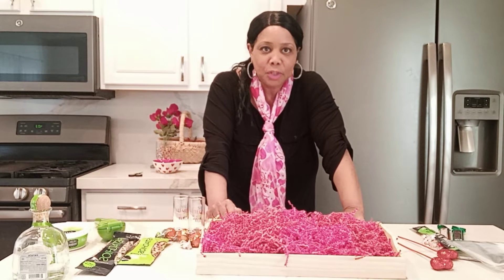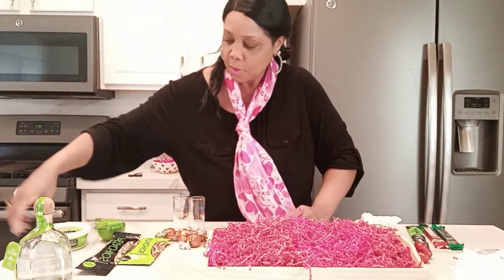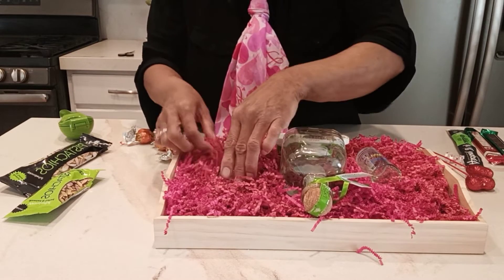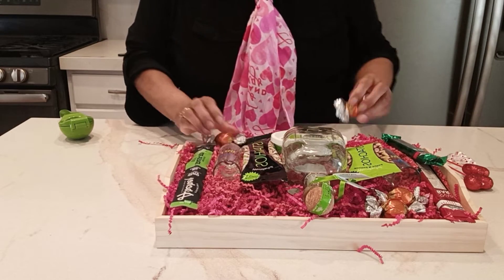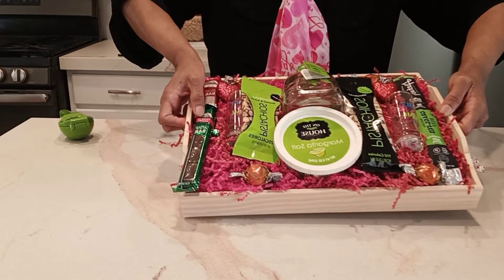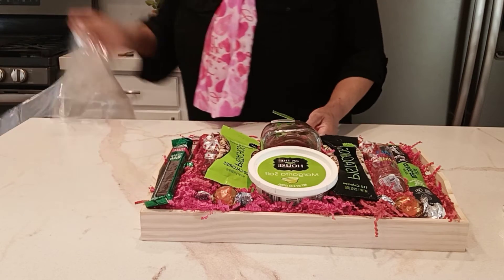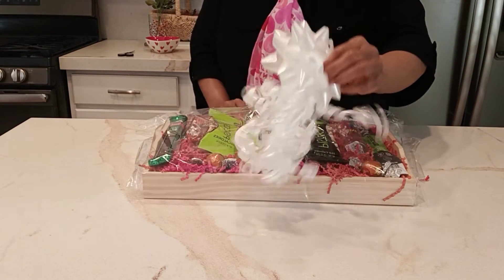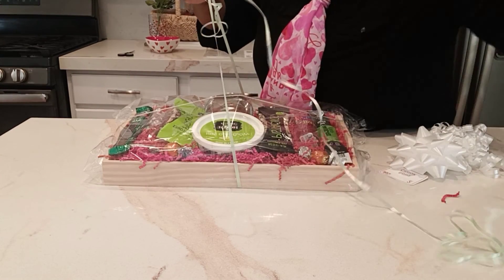Tequila Lover's Gift Basket | DIY Liquor Gift Basket Idea for Valentine's Day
Welcome to TANYA'S TASTEFUL TABLE a lifestyle brand inspired from my love of COOKING, ENTERTAINING & LIVING TASTEFULLY FOR LESS. THANK YOU FOR COMING TO MY TABLE.

As a Former Caterer and Event Planner I'm excited to share my experiences and inspire you to CREATE, COOK AND CELEBRATE TASTEFULLY FOR LESS.